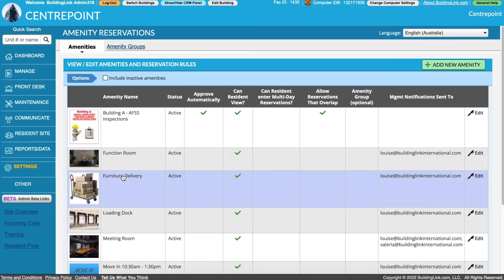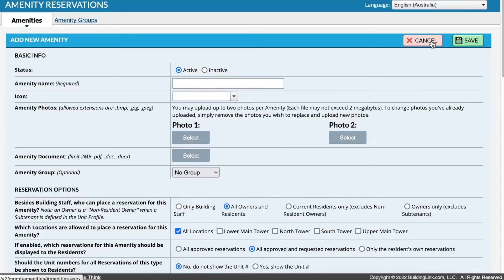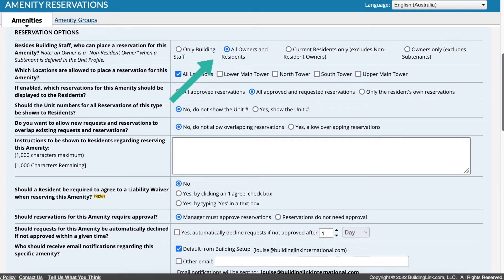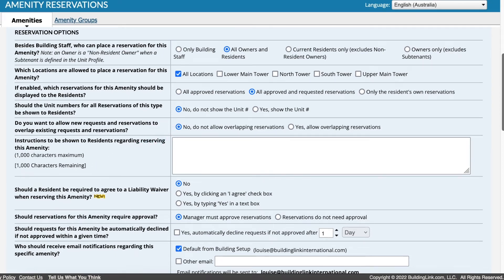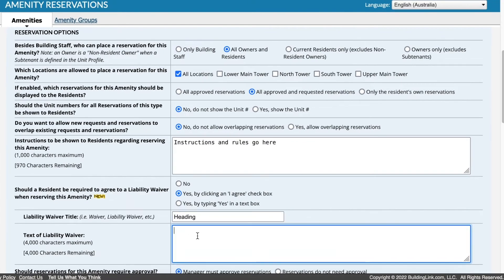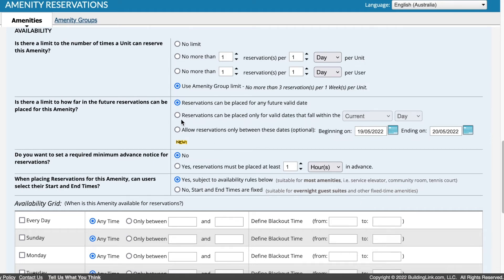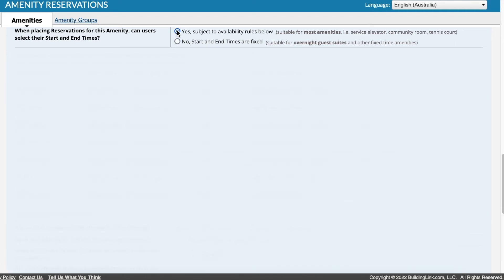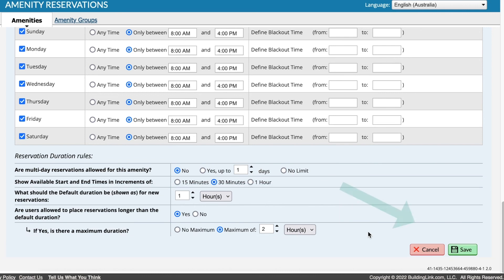【Tutorial】Management Site - Amenity Settings | BuildingLink Asia Pacific